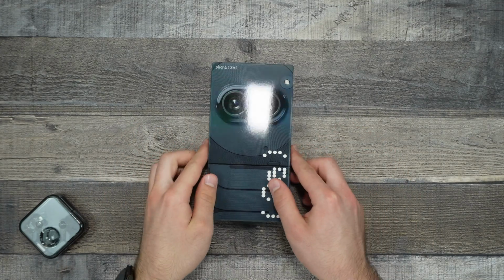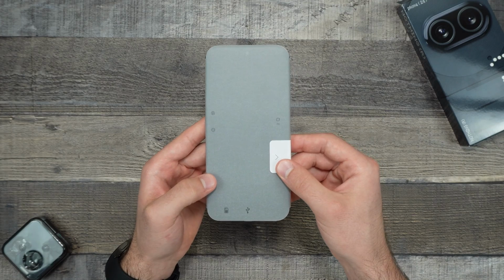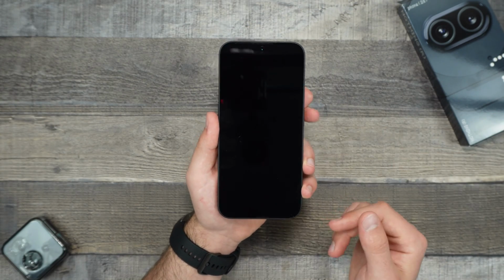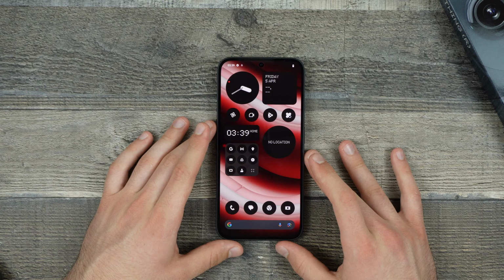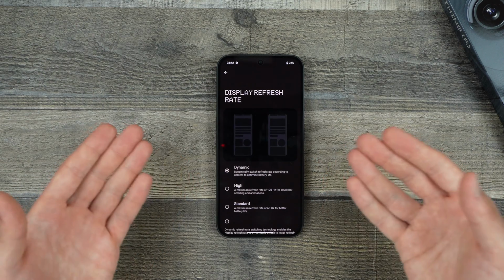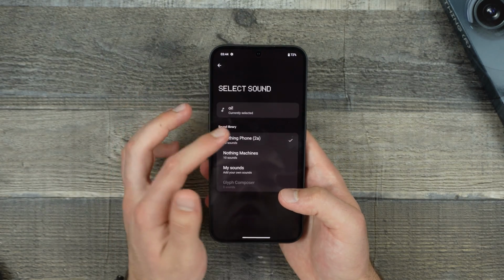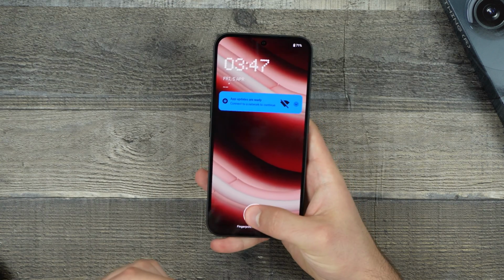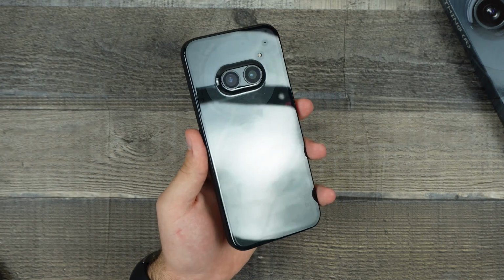Nothing Phone (2a) Unboxing & First Immpresions!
Let's take a look at the Nothing Phone (2a).

Nothing Phone (2a)

Music from Uppbeat (free for Creators!)